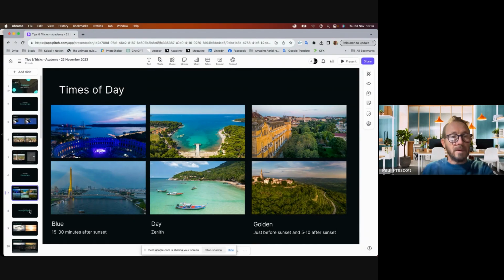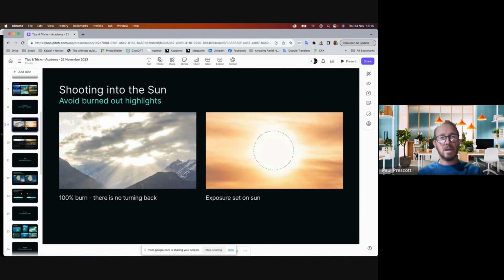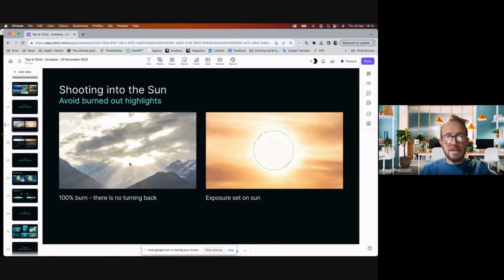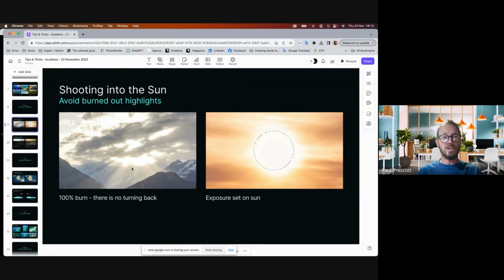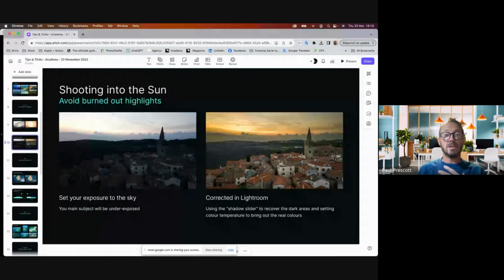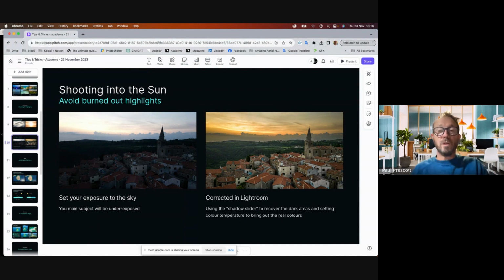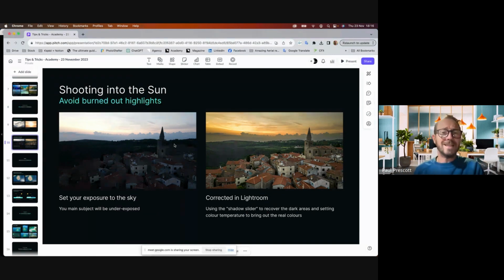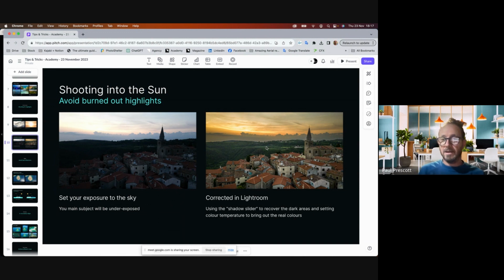Tips and Tricks PART 3